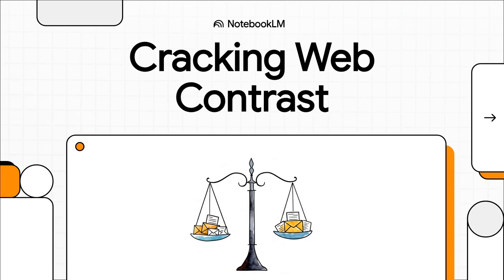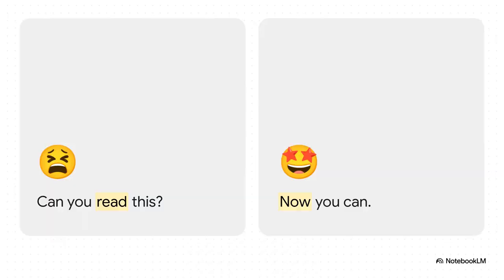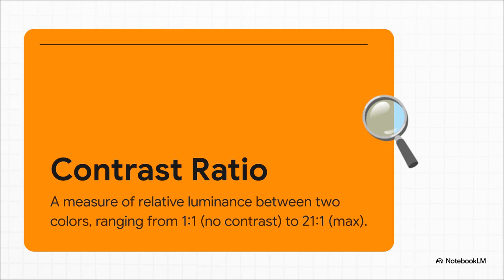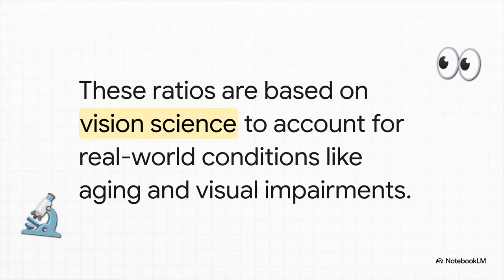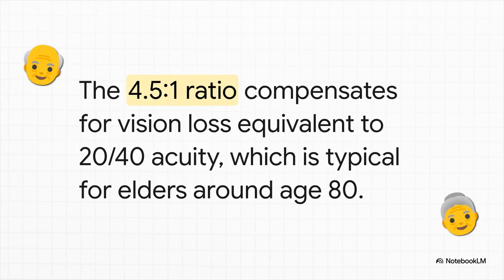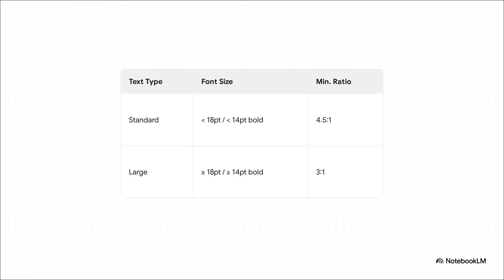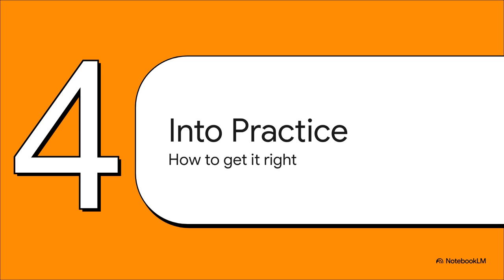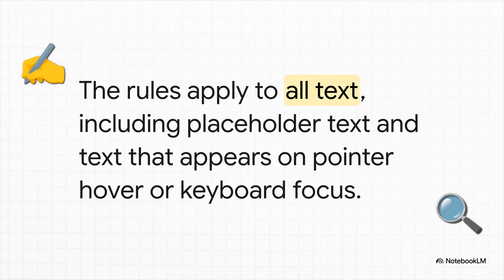WCAG 1.4.3 Contrast Minimum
Learn about WCAG Success Criterion 1.4.3 Contrast Minimum, which mandates adequate color contrast between text and background to enhance readability for all users. The video discusses the importance of contrast for accessibility, demonstrates tools to check contrast ratios, and shares best practices to apply consistent and compliant color contrast in digital design. By following this criterion, designers and developers can improve the user experience for people with visual impairments.